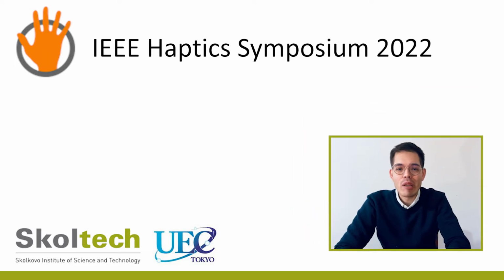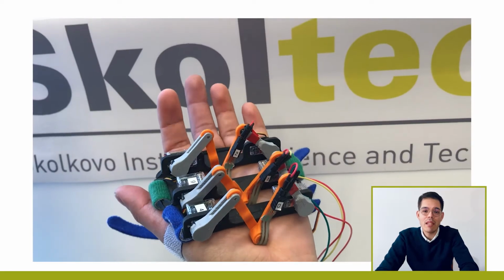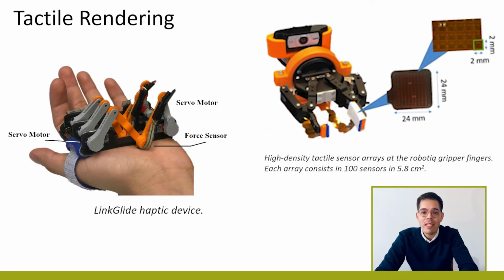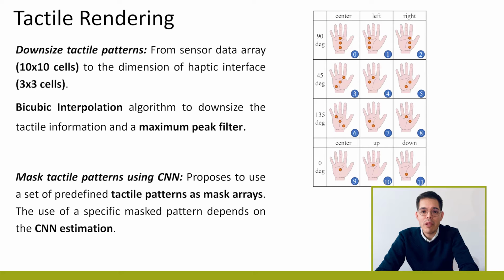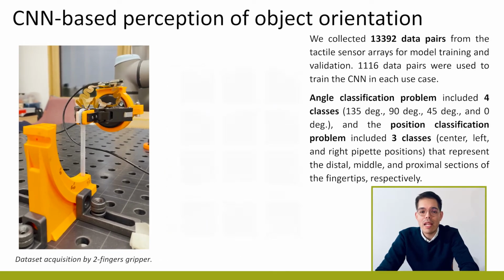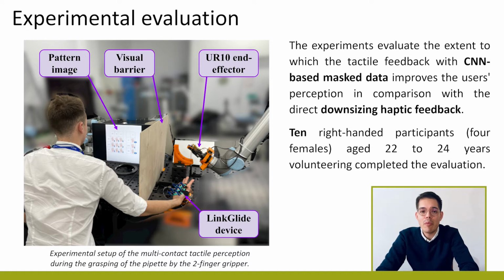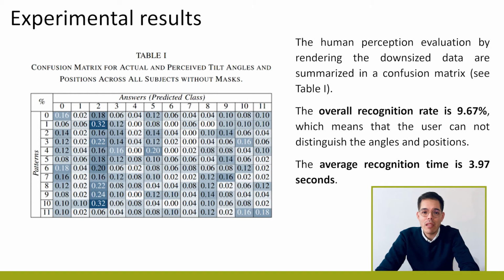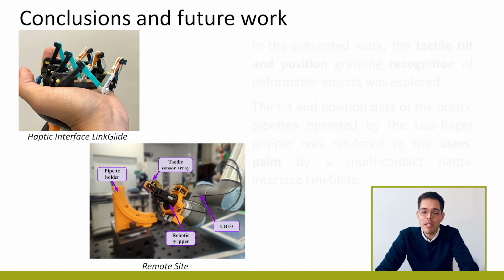DeepXPalm: Tilt and Position Rendering using Palm-worn Haptic Display and CNN-based Tactile Pattern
M. Altamirano Cabrera, O. Sautenkov, J. Tirado, A. Fedoseev, P. Kopanev, H. Kajimoto, D. Tsetserukou, “DeepXPalm: Tilt and Position Rendering using Palm-worn Haptic Display and CNN-based Tactile Pattern Recognition,” in Proc. IEEE Haptics Symposium (Haptics 2022), Santa Barbara, California, USA, March 21-24, 2022